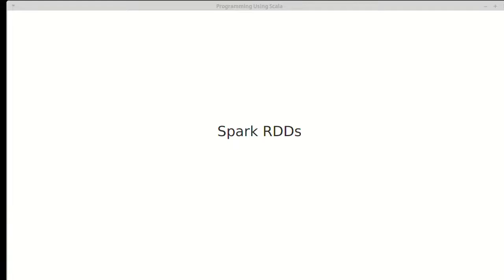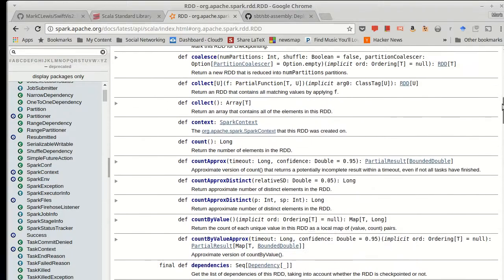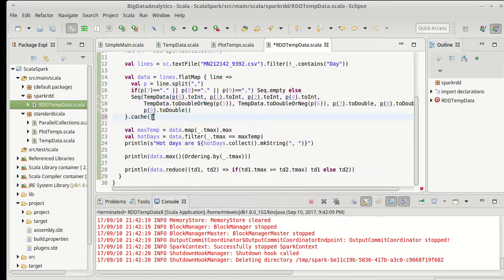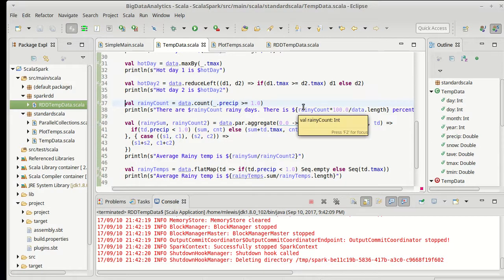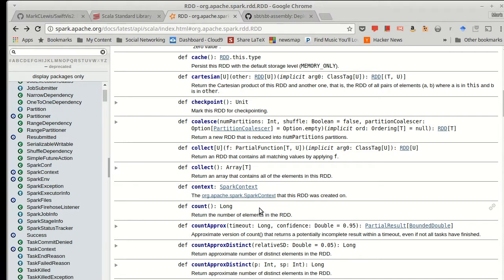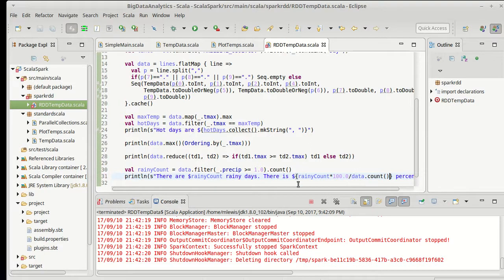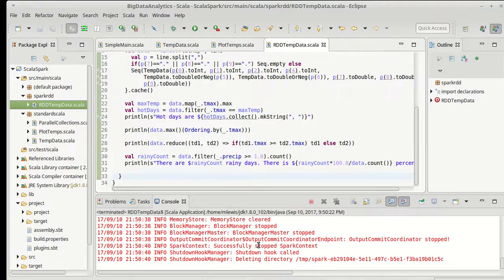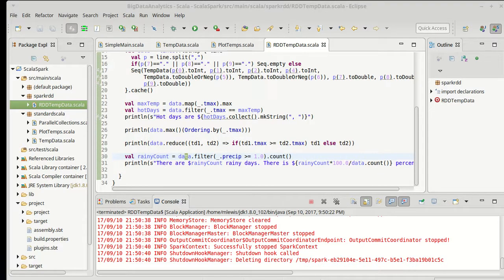Spark RDDs Part 3 (using Scala)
This video introduces the concept of caching RDDs and shows how we can count the number of elements that satisfy a predicate.